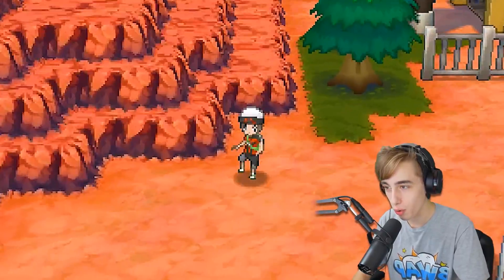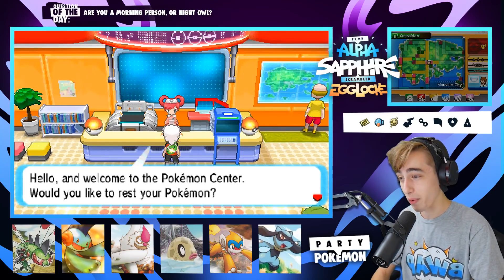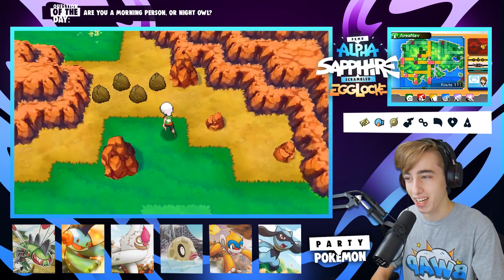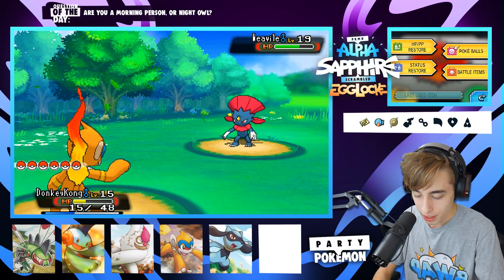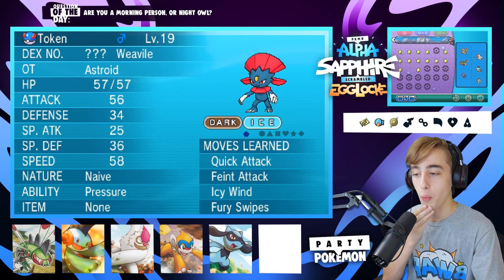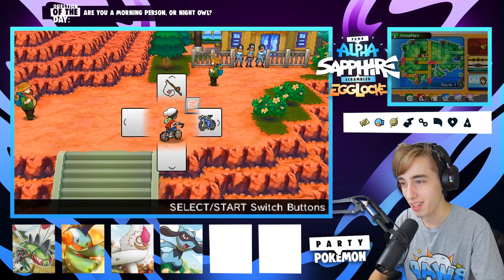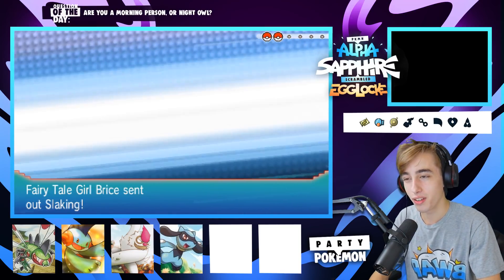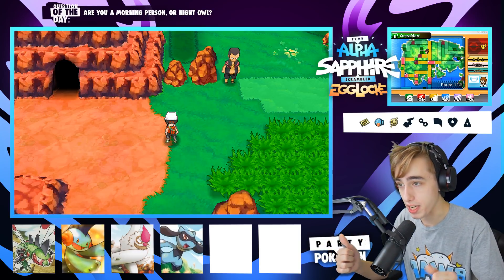HO-NOO!! - Pokemon Alpha Sapphire Randomized Scrambled Egglocke w/ Astroid! EP 10!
Pokemon Egglocke
Welcome everyone to my Pokemon Alpha Sapphire Randomized Egglocke Nuzlocke Versus! In this Pokemon Egglocke, several things will be Randomized. All Pokemon encounters will be Randomized, the trainer battles, Gym Fights, Elite Four, etc. This Series is going to be wild and as always, thank you guys SO much for your support!
Pokemon Scrambled Egglocke Rules:

1- Any Pokémon that faints is considered "dead," and must be released or stored in a specified PC box for "dead" Pokémon.

2- You can only catch the first Pokémon encountered in each area, and none else. If the first Pokémon encountered faints or flees, there are no second chances. These Pokemon will be named "Token" and used to switch out for eggs sent in by you guys!

3- You must nickname all your Pokemon

4- All eggs submitted can be hackmons

Pokemon Egglocke
Pokemon Omega Ruby and Alpha Sapphire Egglocke